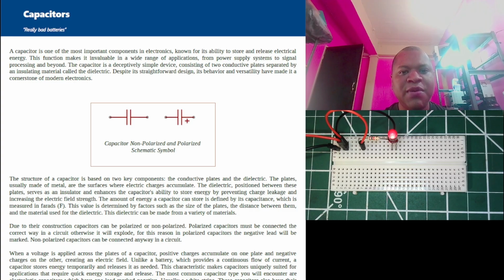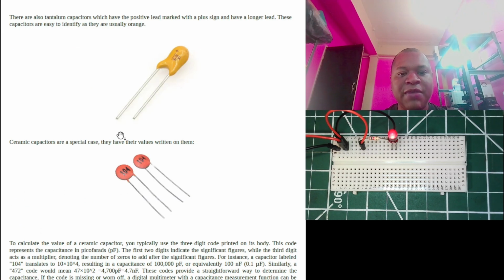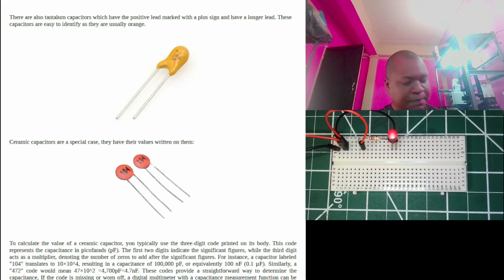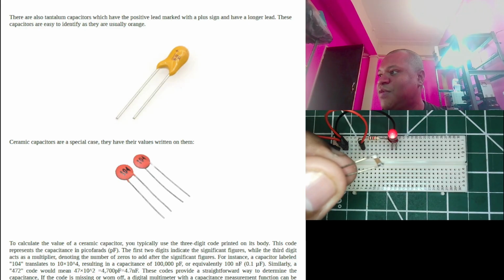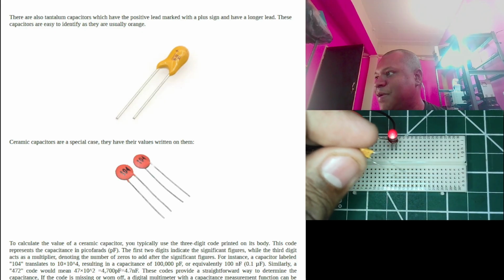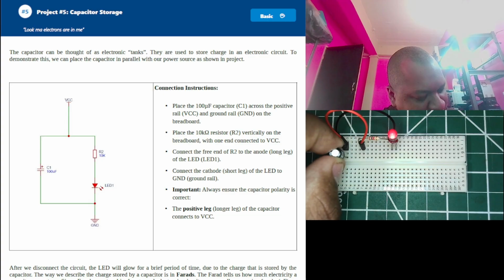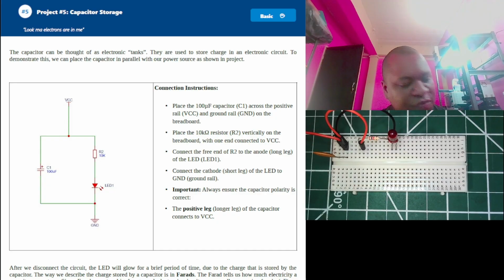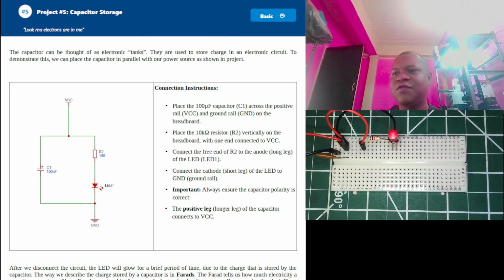Basic Electronics for Embedded Systems | Capacitors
In the last video, we explored potentiometers and how they work as adjustable voltage dividers. Now, we move on to another fundamental building block in electronics: the capacitor.

Capacitors are everywhere from smoothing out power supplies to timing circuits and wireless communication. They store and release energy in ways that resistors and potentiometers simply can’t, making them essential for both analog and digital electronics.

In this video, you'll learn how capacitors work, the different types you’ll encounter, and how to read their values. We’ll also show you practical examples in embedded systems, like debouncing a button or stabilizing a sensor signal.